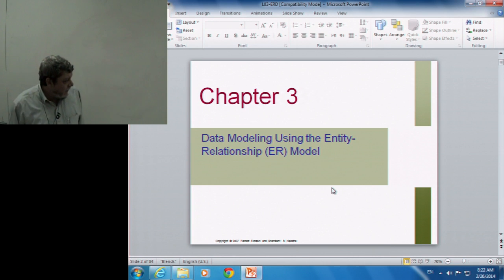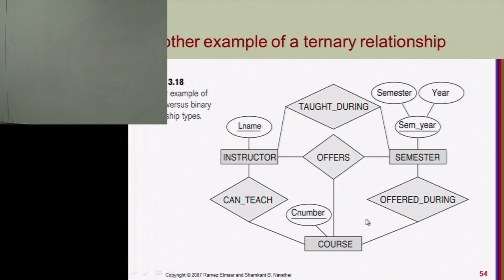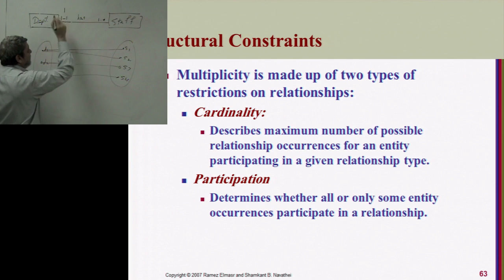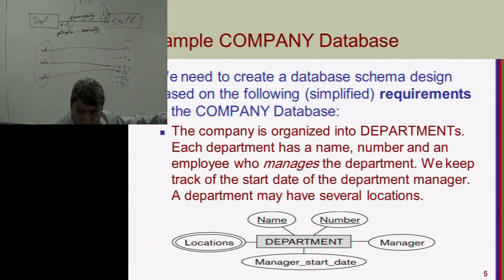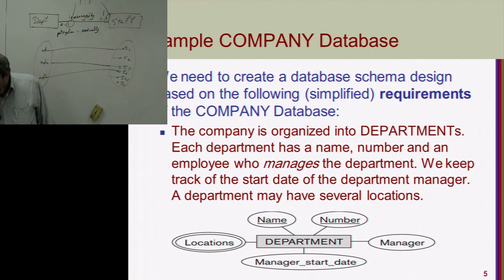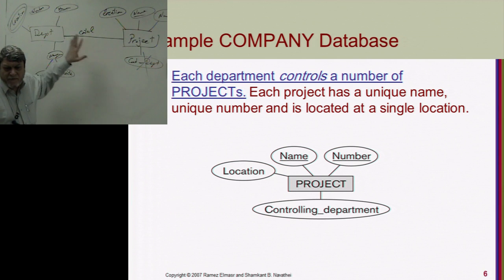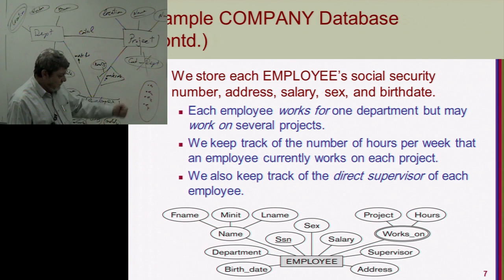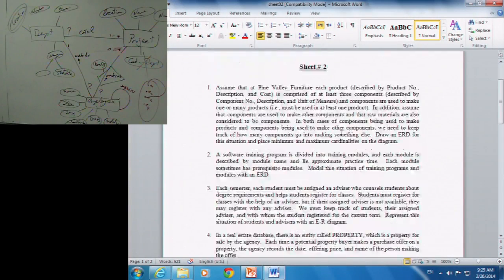LAB20 2014 02 26 08 22 19